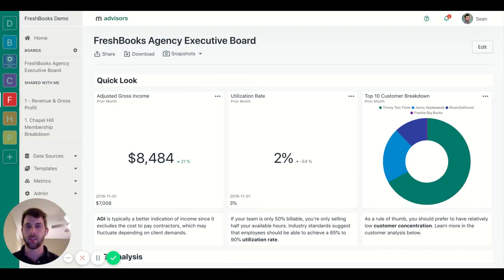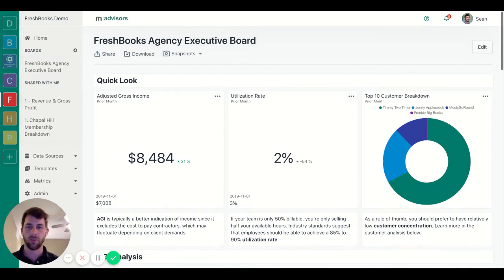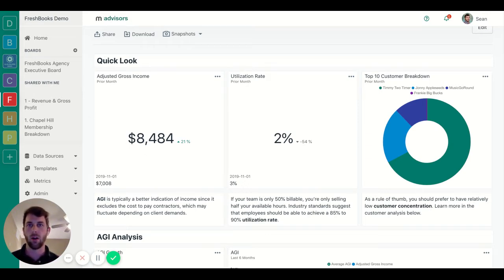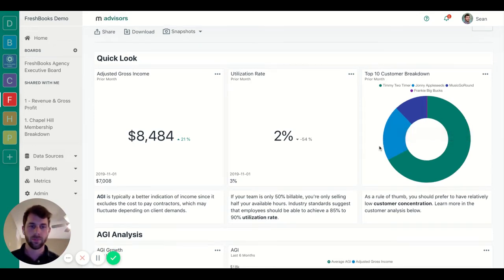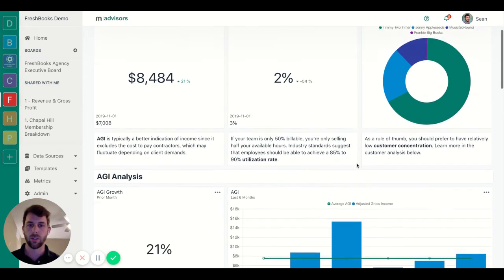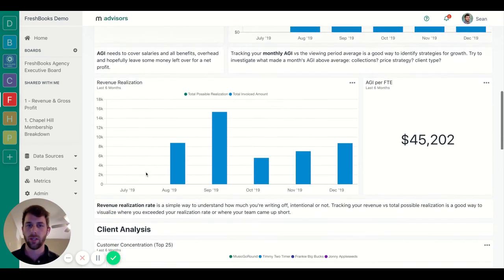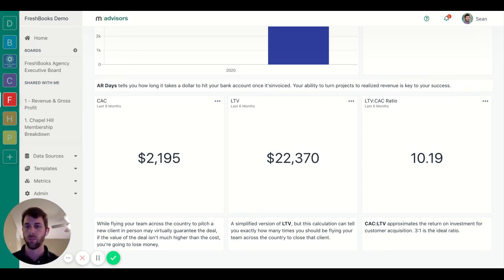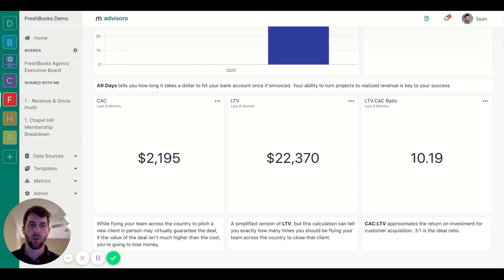Agency analytics: the best metrics to track for your agency using FreshBooks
Sean from Malartu runs through the FreshBooks agency executive template board.